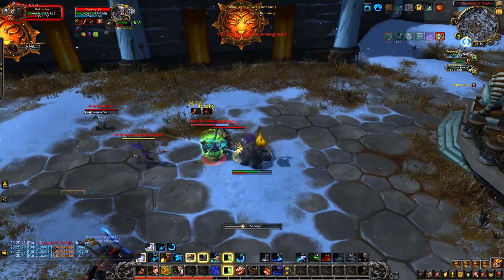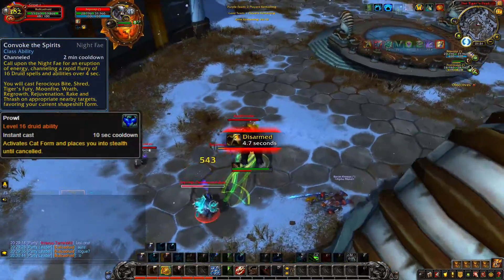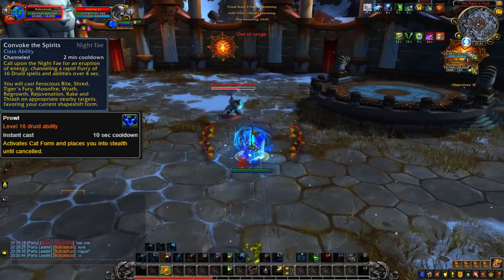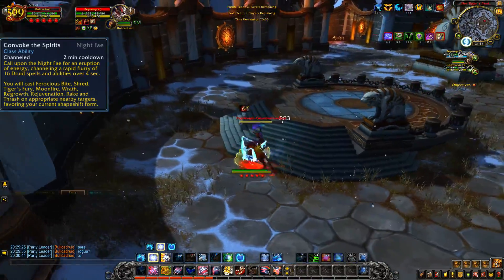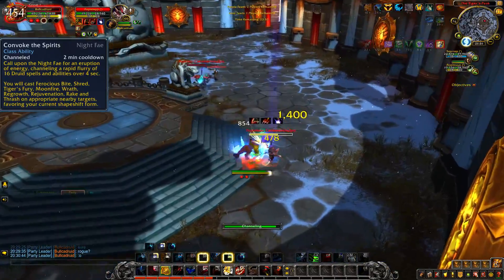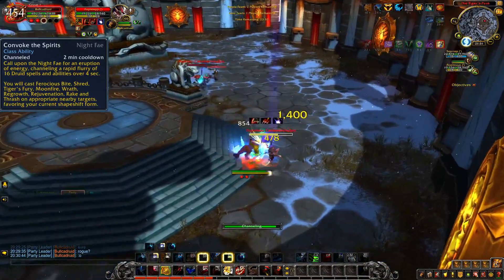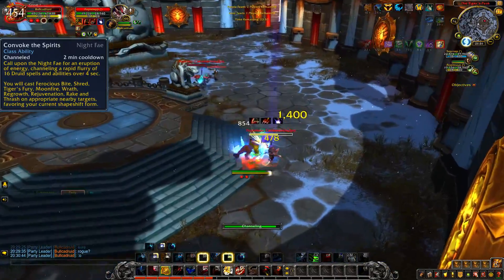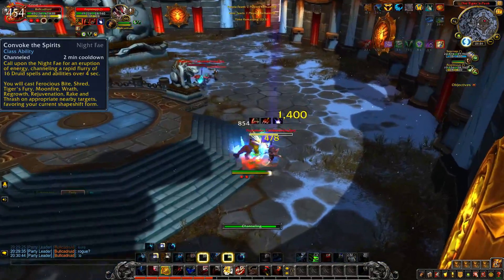Druids are REALLY Strong in Shadowlands PvP - Here's Why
Druids are GREAT in PvP in WoW Shadowlands, maybe even too good. In this video I discuss why Druids are so strong, and currently one of the strongest PvP classes in WoW Shadowlands 9.1.5. This video includes level 60 Battleground PvP, Arena PvP, World PvP, discussion and commentary, and goes over why Druids are such a strong PvP class with a ton of burst and survivability - especially Feral Druids.

Druids are also a really fun class to play, and in world PvP, Battlegrounds and Arenas in Shadowlands they are currently one of the best classes for PvP! Even as a low level player you can have some really fun moments in world PvP, and this is especially true for Druids!

Druids have one of the highest skill caps in WoW Shadowlands and can be really great in many aspects of PvP and against many classes. Druids are actually one of the best classes in the game for PvP, especially if played well. Don't believe players who say they're not good, it's just untrue, especially right now in Shadowlands.

Druids are an incredibly versatile class and a really strong, solid class to play in Shadowlands, especially when it comes to PvP. You can play as a healer with the resto spec, a spellcaster DPS as balance or even a melee dps as feral, and do incredibly well. Druids have a ton of high burst and survivability, especially with new Covenant abilities like Convoke the Spirits, making them one of the best class for PvP in WoW Shadowlands. Playing as a Druid you also have stealth (prowl in cat form) so you can pick or avoid enemies and fight in world PvP, Battlegrounds and even Arenas to an extent.

I hope this video informs and entertains some of you out there.